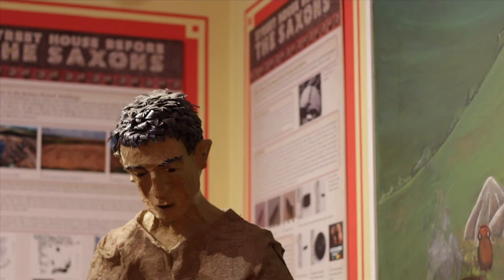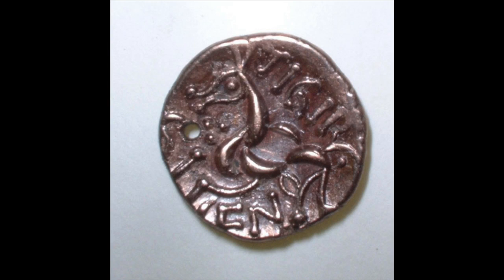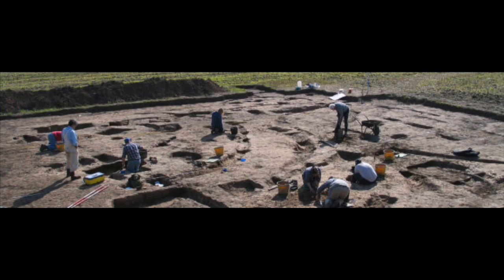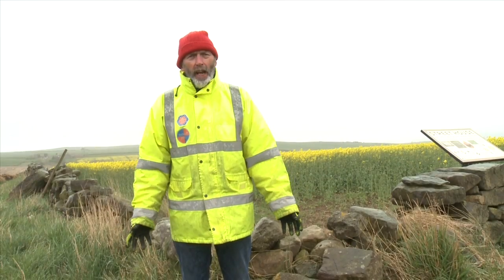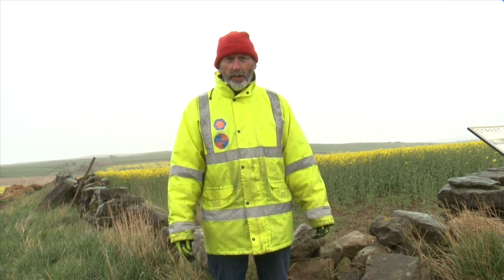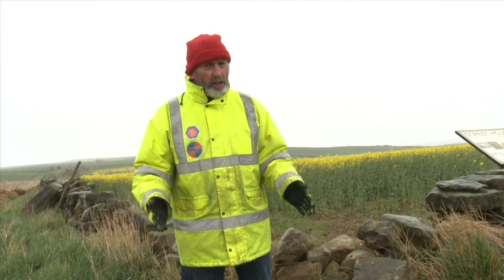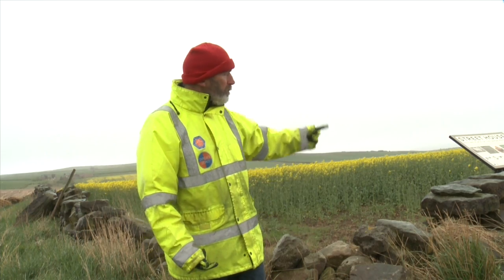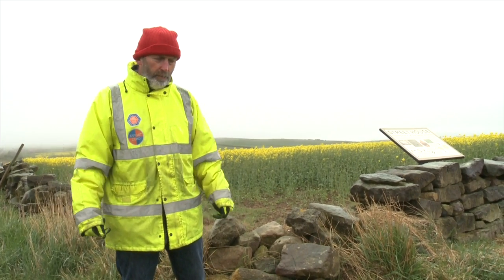Dr. Sherlock and the Saxon Princess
This video is about Dr. Stephen Sherlock and the Saxon burial found at Street house, Loftus, Yorkshire.